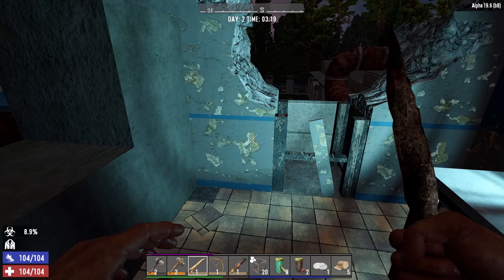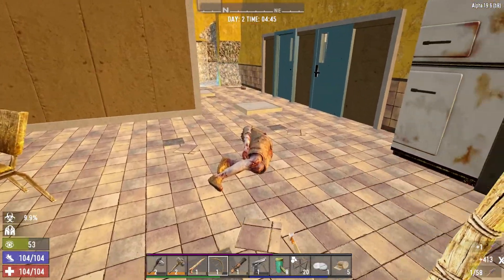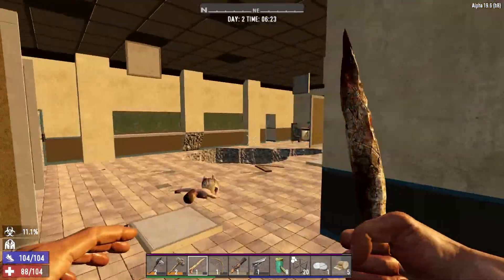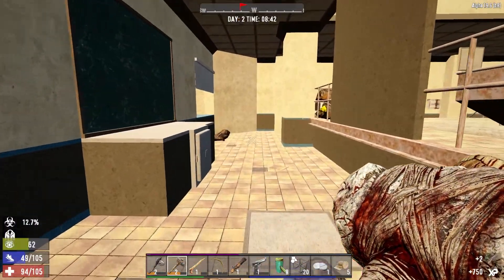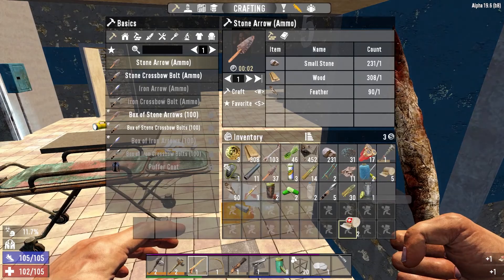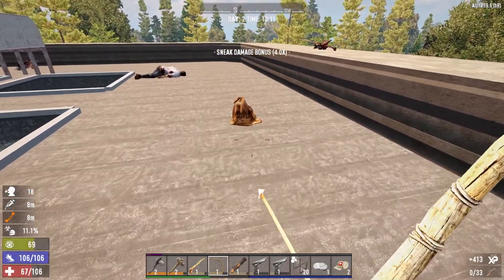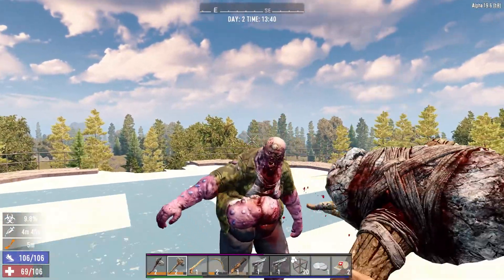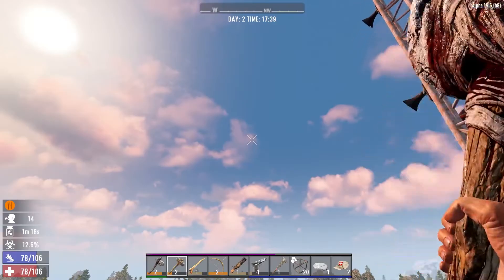Hospital Day One: Start With Nothing | Part 2 | 7 Days To Die A19.6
Welcome back to 7 Days To Die Alpha 19.6, in a bid to keep myself entertained as I await Alpha 20 I have decided to do a mini series taking on the Tier 5 Hospital POI with no starter items, no starter quests and attempt to clear it starting on day one. In this episode we aim to get to the rooftop to see if we can clear this place!

Hospital Coordinates in Navezgane - 573 N, 1079 E.

Rules -
* Start outside The Hospital on day 1 at 7AM
* Permadeath
* No starting items or starter quests
* Follow the path and clear all Zombies you encounter
* You can't leave the boundaries of the POI
* It's over once the hardened military chest has been opened and looted in the end loot room

Settings -
* All default settings but difficulty is up one notch to Nomad

7 Days To Die is a crafting, building, tower defense, horde, survival game with a fully destructible world. Let's see what progress we can make in our new series!